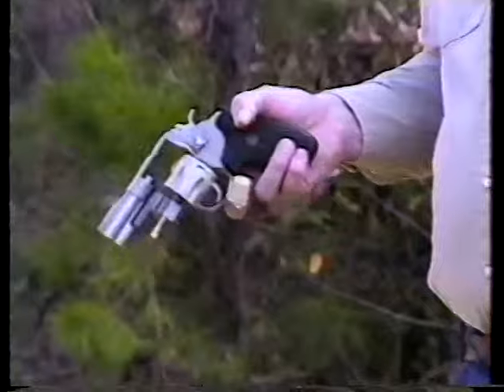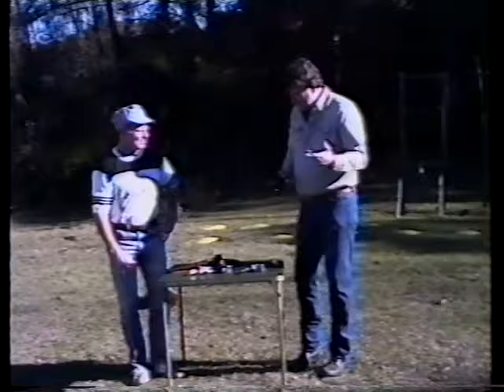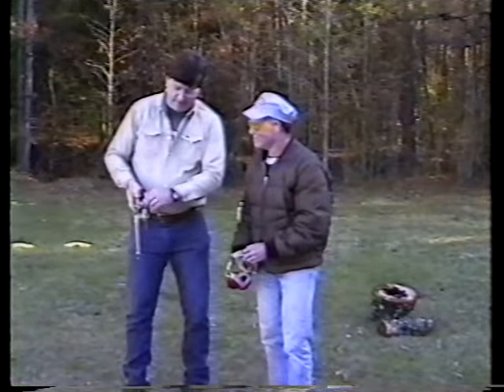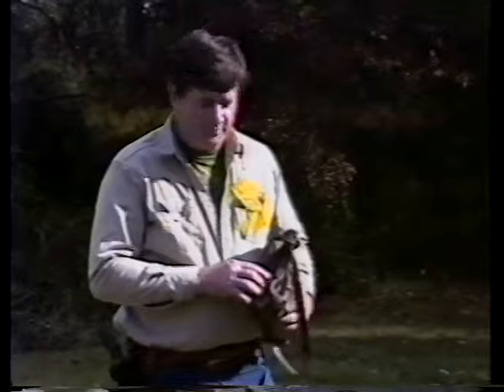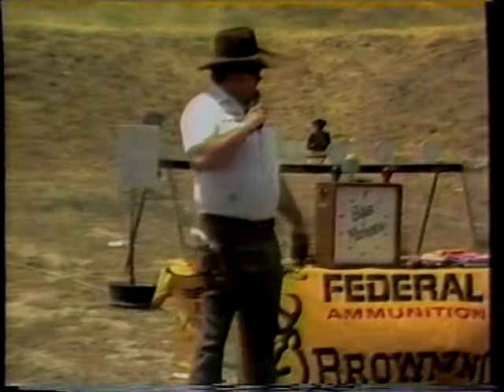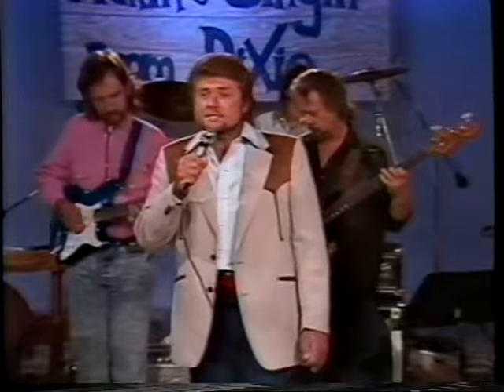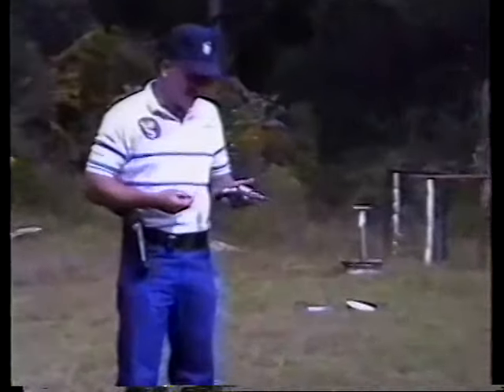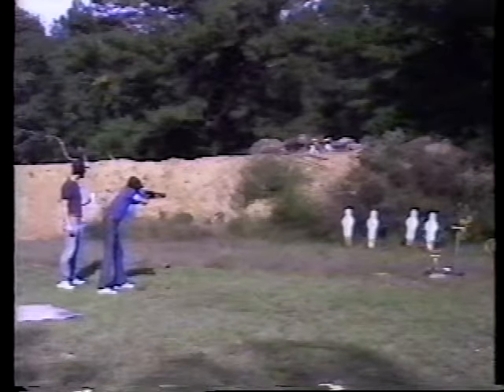Johnny Rowlands Shootin Show 1990 Jerry Miculek Bob Munden ACTION PACKED!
Johnny Rowlands Shootin Show Air Date 1990